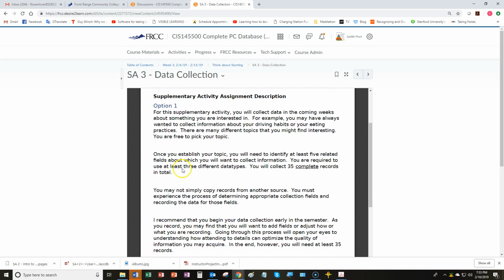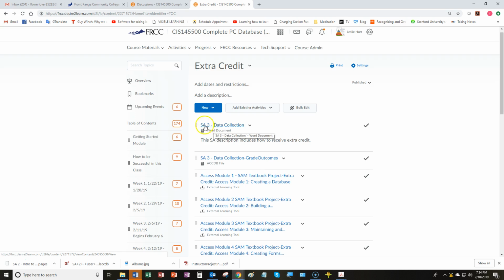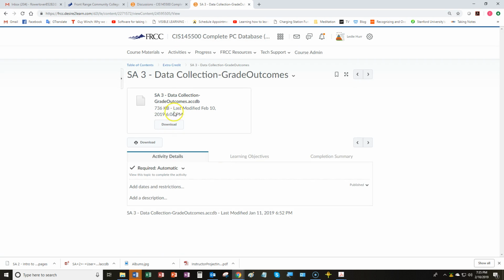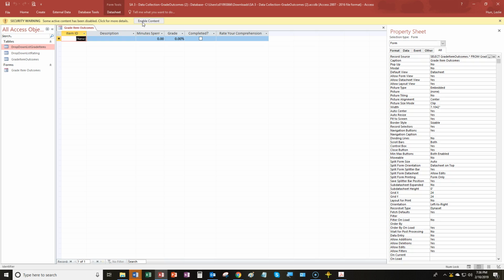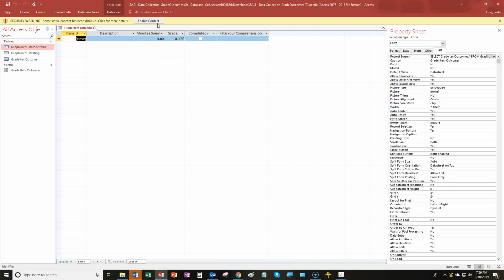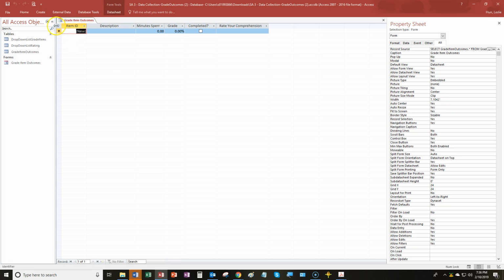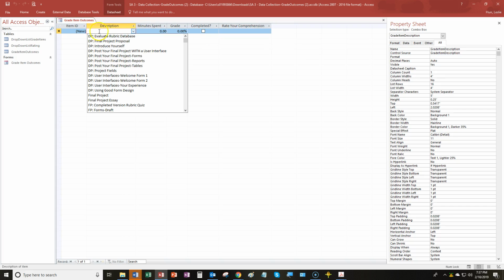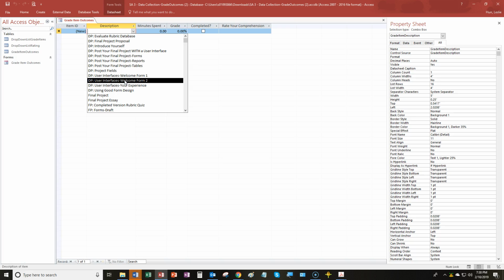SA 3 - Data Collection - GradeOutcomes-WITH Audio